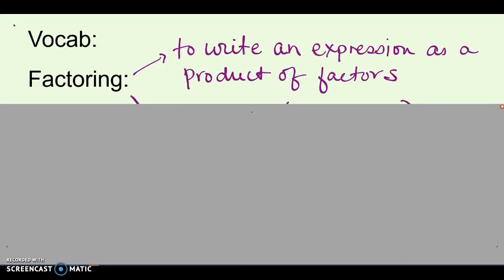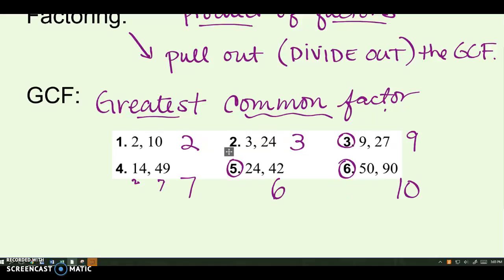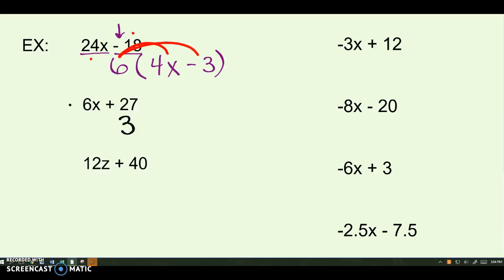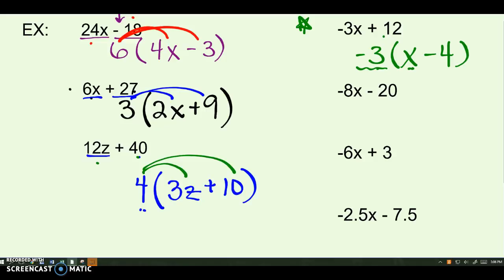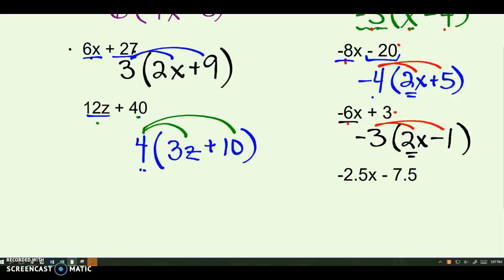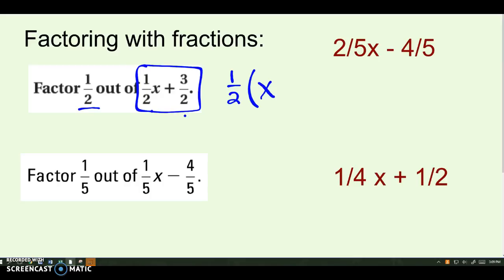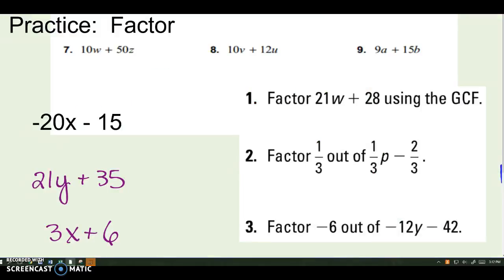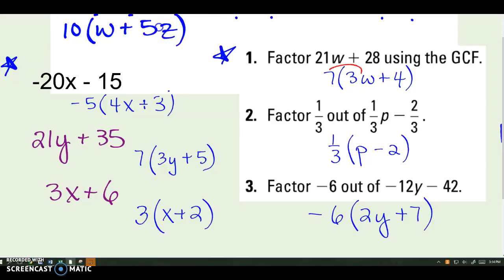Ch 3 Video#3 - factoring